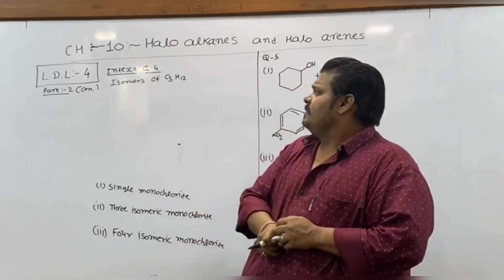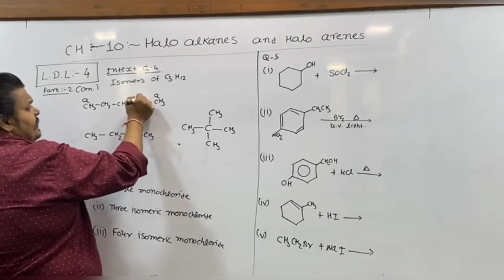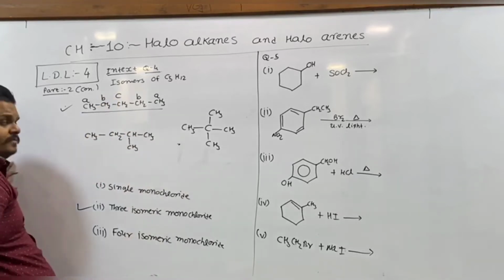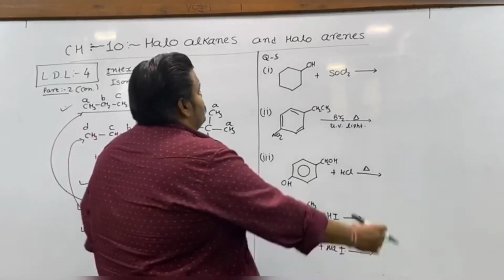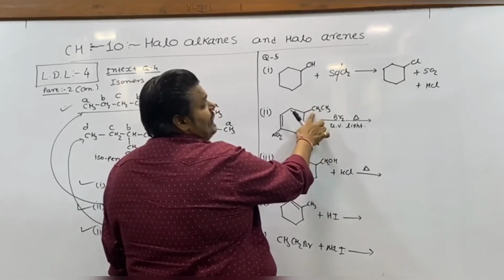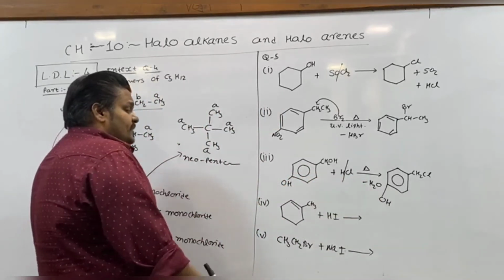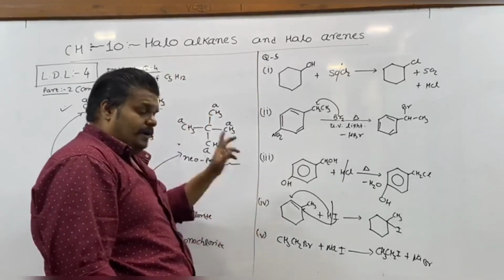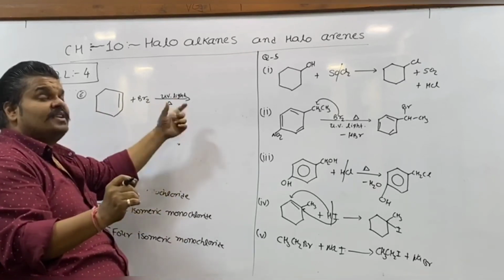STD-12 || CHAPTER-10 || HALO ALKANES AND HALO ARENES || L.D.L-4 || PART-2